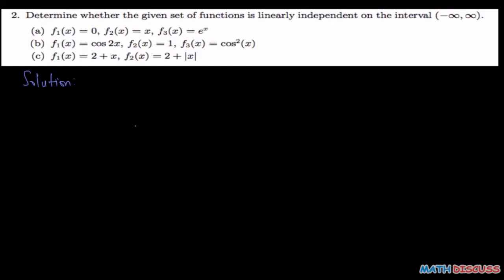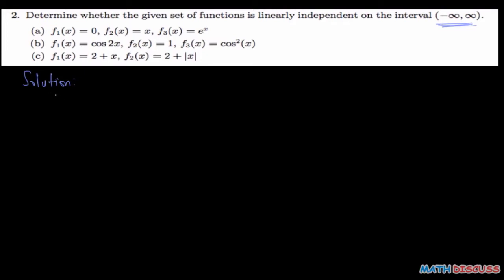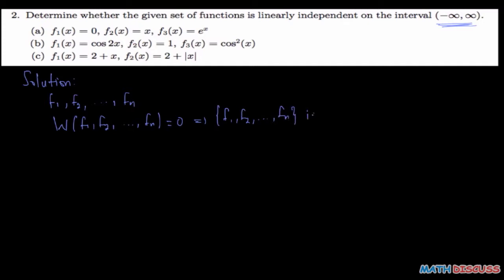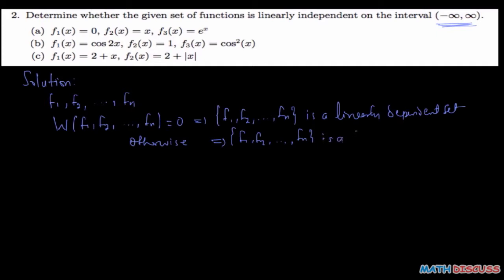Linear Independent Solutions (Complete proof)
Application of the Wronskian in determining whether a given set of functions is linearly independent